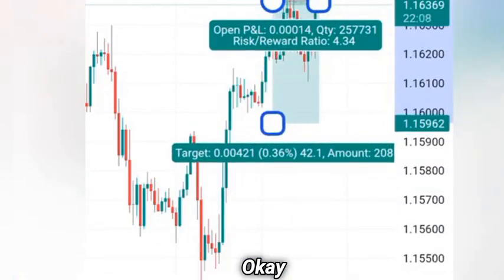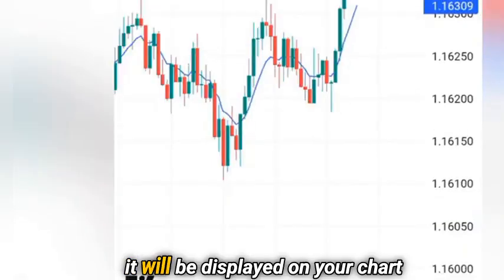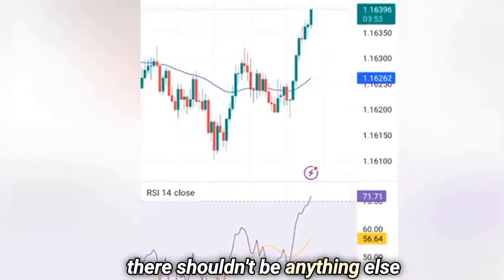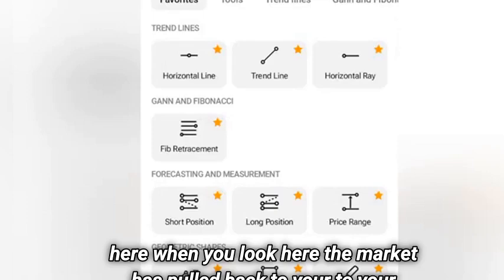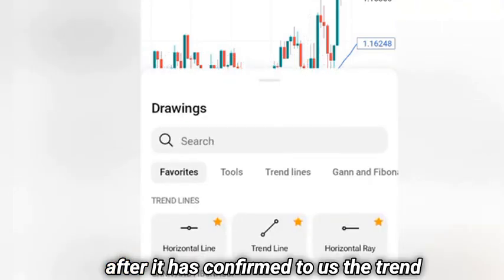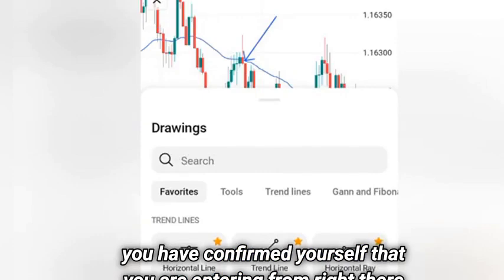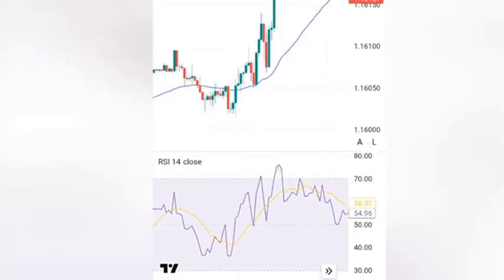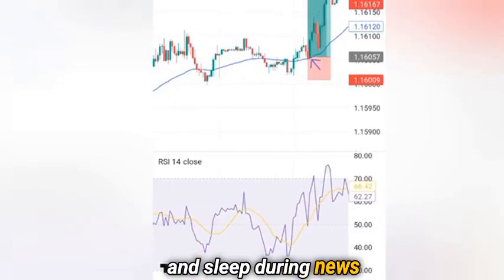Step-by-Step EURUSD Scalping Strategy (That Works in 2025!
Want to learn a simple but powerful EURUSD scalping strategy that actually works in 2025? In this video, I’ll take you step-by-step through my personal scalping strategy, showing you exactly how I enter, manage, and exit trades for consistent profits.

✅ What you’ll learn in this video:

My complete EURUSD scalping setup

The exact indicators and timeframes I use

How to find high-probability trade entries

Live trade examples and risk management tips

Whether you’re a beginner or an intermediate trader, this forex scalping tutorial will help you understand how to scalp EURUSD effectively and avoid common mistakes most traders make.

📈 Watch till the end — I’ll reveal my secret for catching quick profits without overtrading.

🔑 Tags used in the video

forex scalping strategy, eurusd scalping strategy, forex scalping 2025, how to scalp eurusd, best scalping strategy for eurusd jimfx